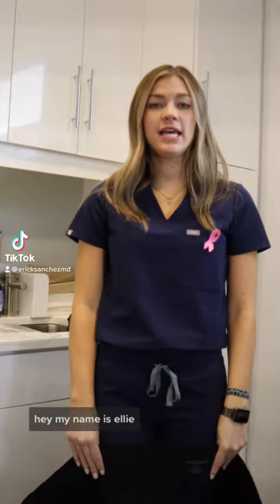PostOp - how to put on your binder